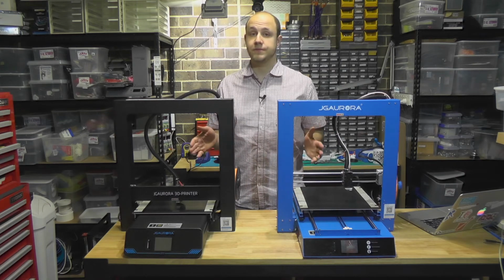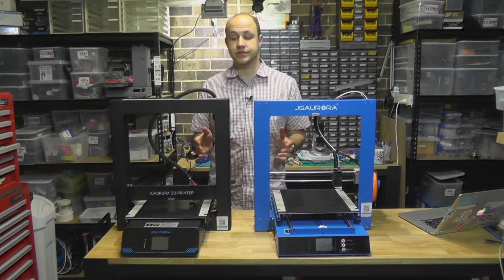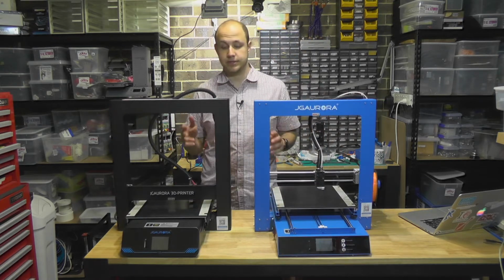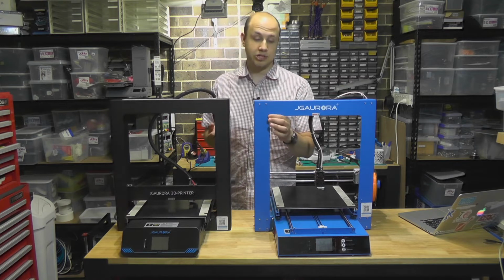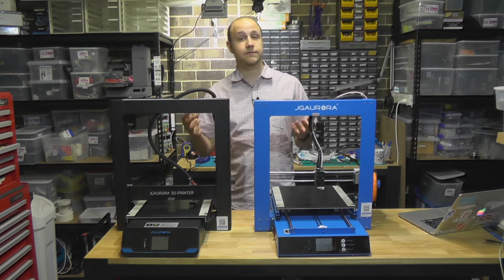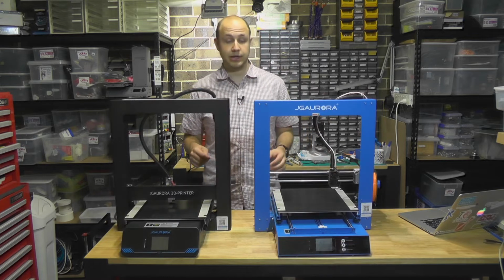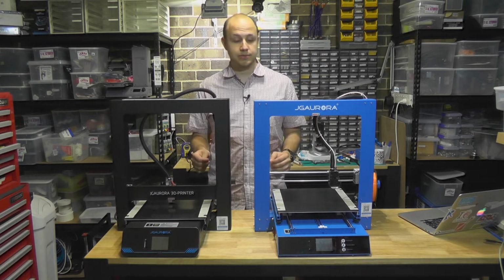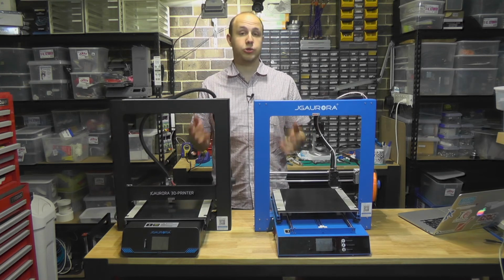JGAurora A5S vs JGAurora A1 - Quick 3D Printer Comparison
A quick comparison of the latest newly-released JGAurora 3D Printer models.

Quick 3D Printer Comparison: JGAurora A5S vs JGAurora A1